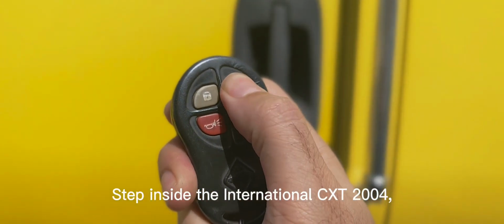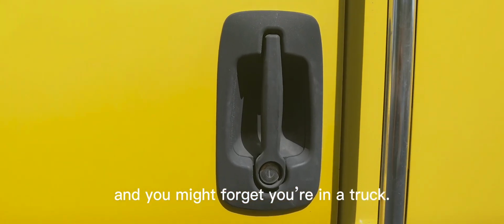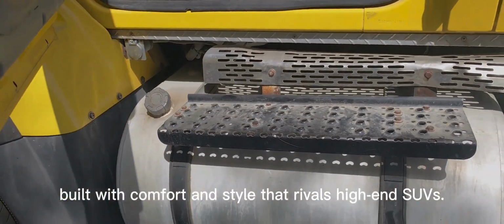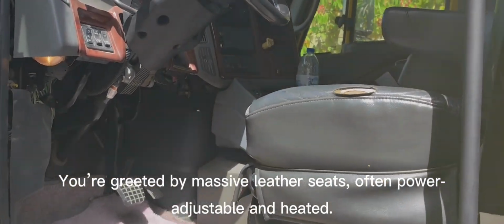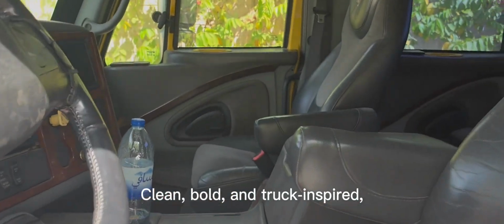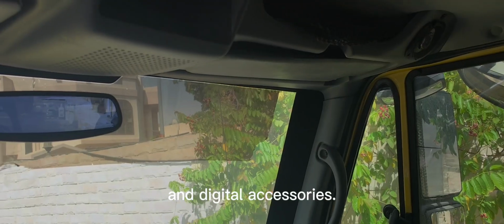Inside the World’s Biggest Pickup!🛋️| Luxury Interior of the International CXT 200 - Part2 INTERIOR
Think big trucks can’t be comfortable? Think again.
Step inside the International CXT 2004, where raw industrial power meets full-blown luxury. From plush leather seats and wood-trimmed dashboards to entertainment systems and custom finishes — this isn’t just a truck, it’s a rolling luxury suite. 🚛✨

In this video, we take you deep into the interior design, highlight exclusive features, and reveal why celebrities, CEOs, and elite collectors couldn’t resist owning one.

🧭 Discover the surprising comfort behind this industrial beast — and how it became a status symbol on wheels.

📢 Want to see the full experience from behind the wheel? A test drive might be the next upload if enough of you request it.